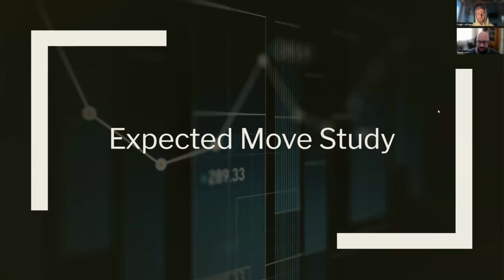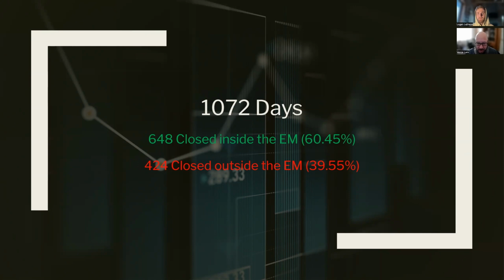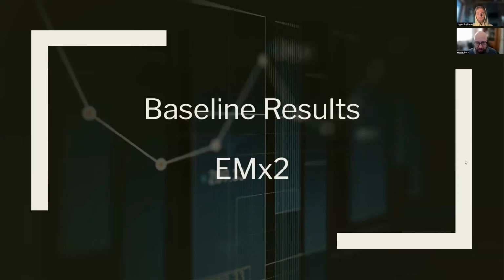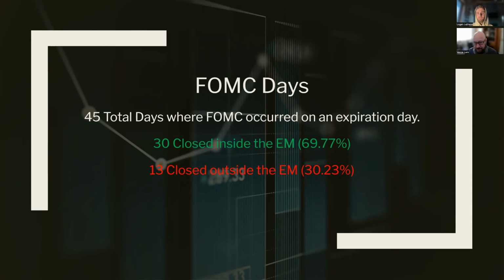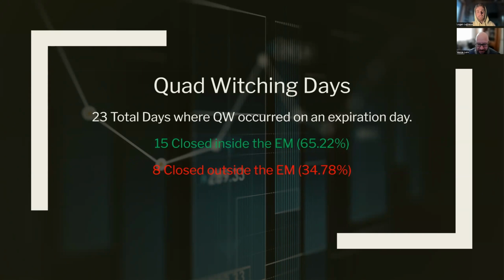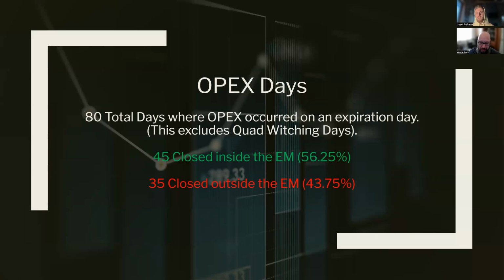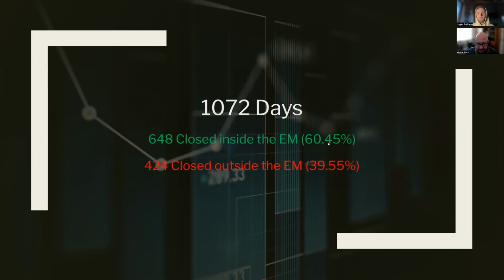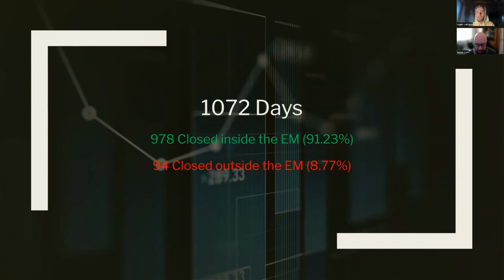The Ultimate SPX Expected Move Study! Win 90% of Your Trades! | Vance Lorn Study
(Code: AMP for $25 off 1st Month)

My Music on Spotify: Logan Laj

In this video, I go over the 0DTE strategy that I've been running with the discord.

The main benefit of the 0 DTE SPX strategy is that there is no overnight risk as the position is closed on the day of the trade.The second benefit is that by trading the SPX, you have the tax advantages of IRS Section 1256 contracts which means that 60% of profit is taxed at the long-term rate, with the remainder taxed at the short-term rate.The third benefit is that it is a high win percentage and is coupled with a stop loss to protect capital and limit downside risk.The final benefit is that you don’t need to trade high volume and can enter only one or two trades per day and scale your position as your account grows.

There is a large amount of risk that is being taken when you place a 0DTE trade! You absolutely have to stay strict to your stop loss. One slip up and you can really lose a chunk of your collateral in a play.

I highlight the moving averages that I use in this video as well. 10 Ema's, 34 Ema's etc. TTM squeeze is another indicator that I'm a big fan of using. RSI is also a nice way to see where the market looks like it'll be heading. I'm a big fan of shooting for about 8-10% a day on my 0DTE. It just makes the most sense to me. I'd rather keep my capital safe and gain a bit of interest per week! Nothing too crazy.